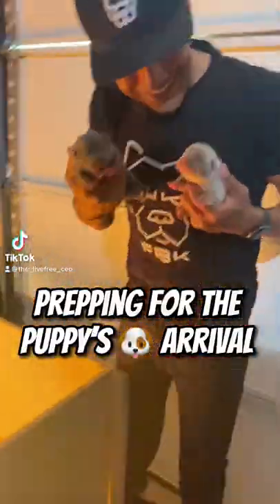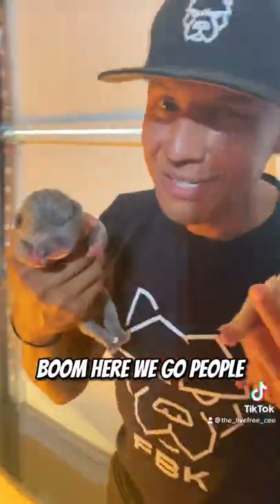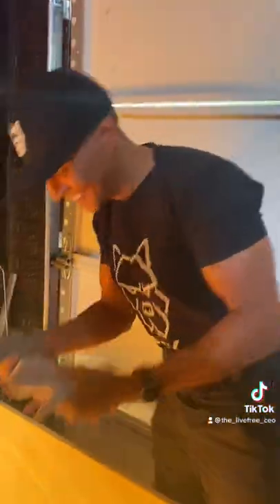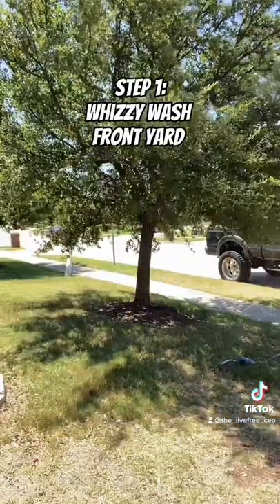How to Prep Your Whelping Area for Newborn Puppies🧺 OMG 😱 Zara’s Pups are HERE!